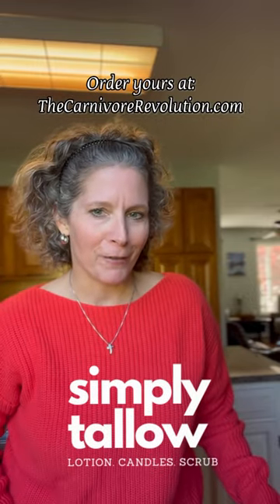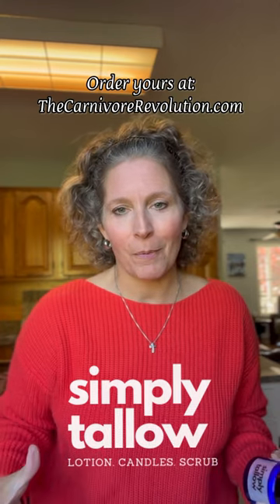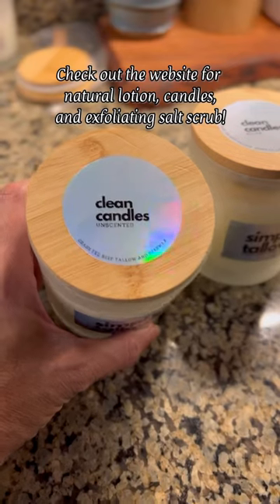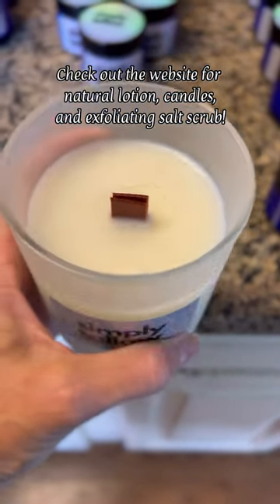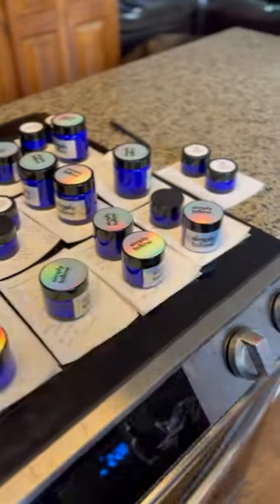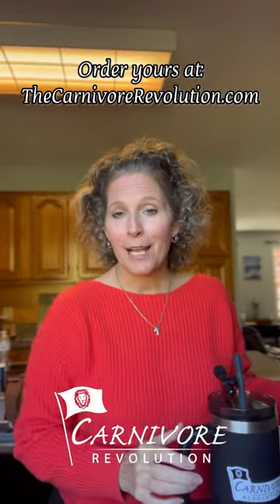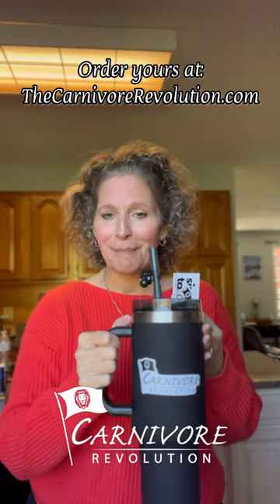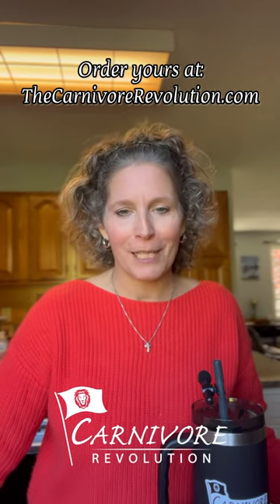Do you need gifts for crunchy friends?